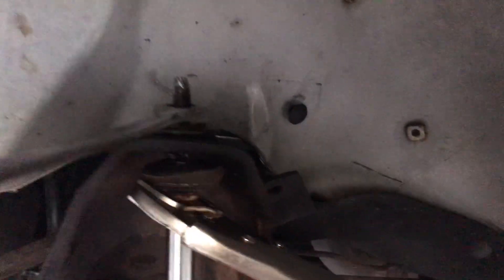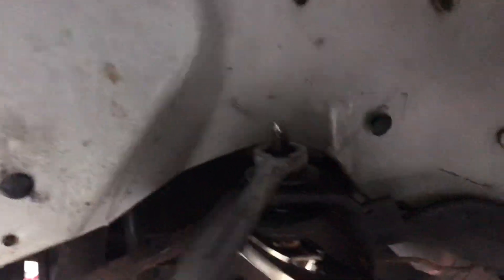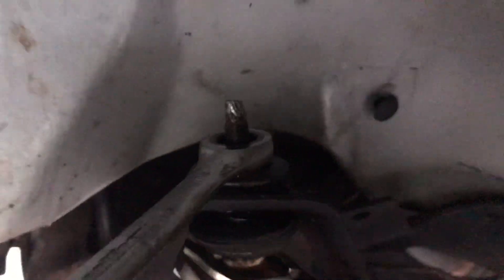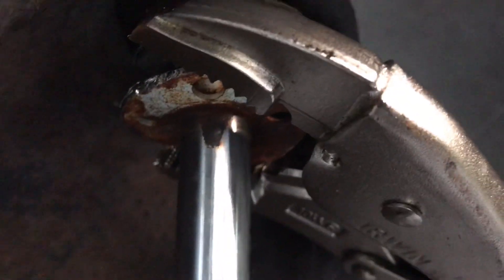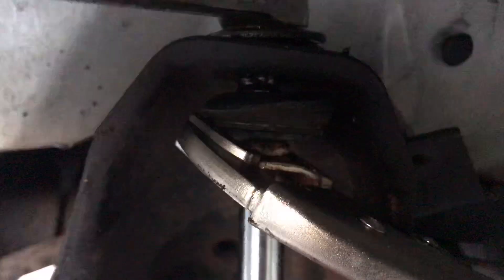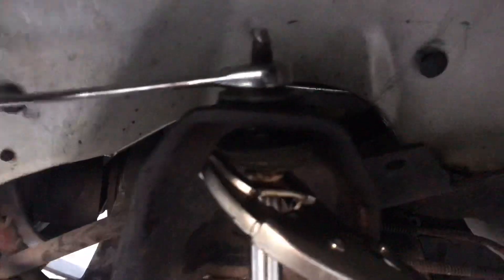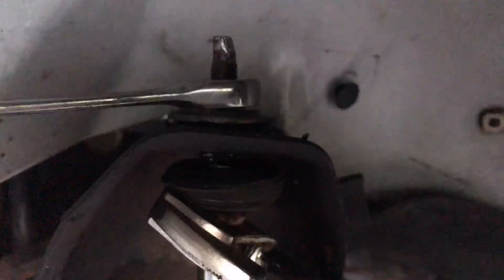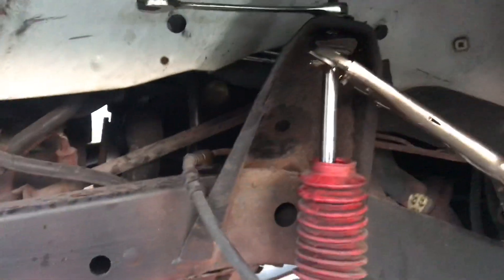Remove a Stuck Shock Bolt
How to remove a stick shock bolt and stop the piston from turning while you loosen.